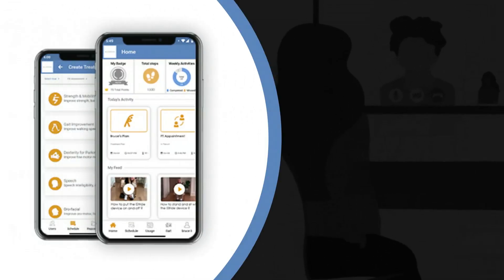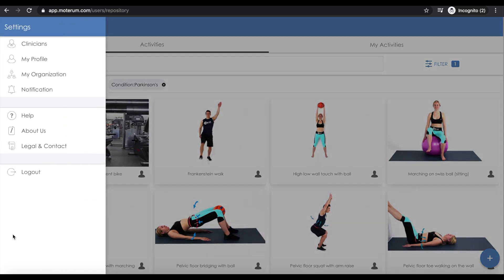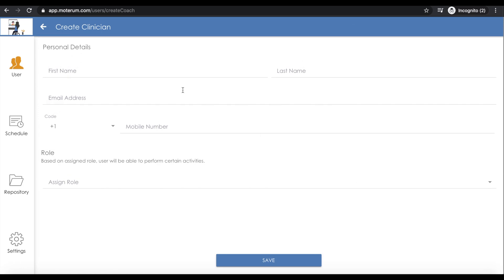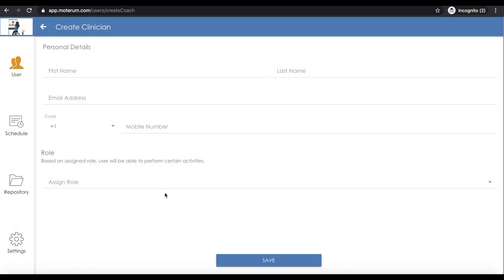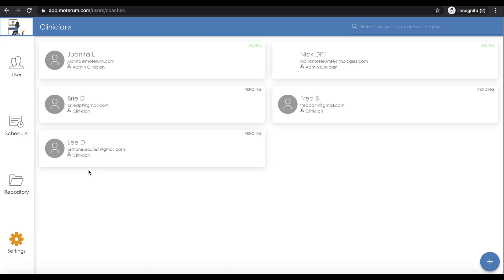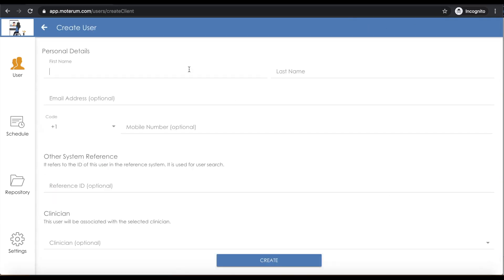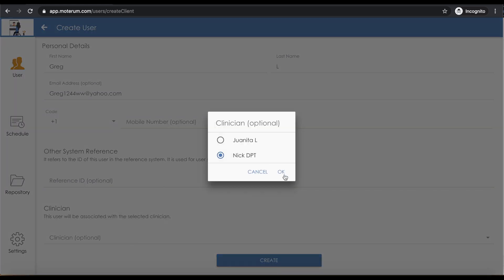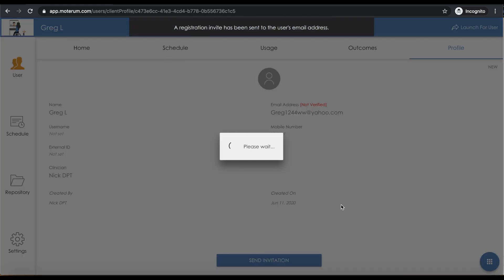Adding Clinicians and Users - Explainer 2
The Moterum VRC Platform explainer videos demonstrate how to navigate through the portal while illustrating the many features and capabilities of our software.

This tutorial covers how to add clinicians and users to join your organization's portal.

Click below to view the other platform explainer videos in the series

Moterum Technologies Inc. is focused on connecting the clinic into homes by providing a leading next-gen digital rehabilitation/telehealth platform, as well as a long term solution for mobility-impaired stroke survivors to regain walking independence.